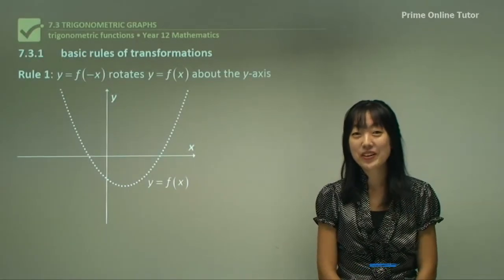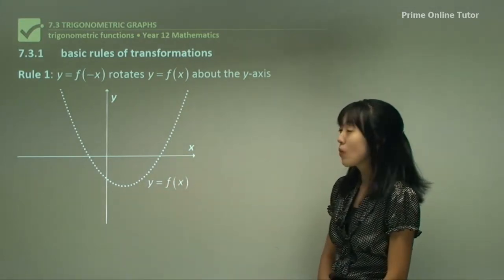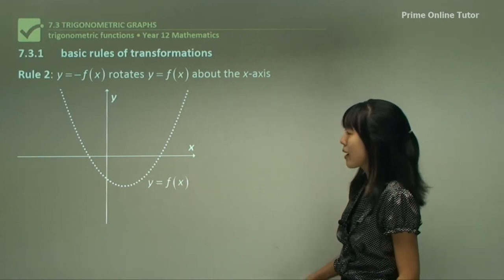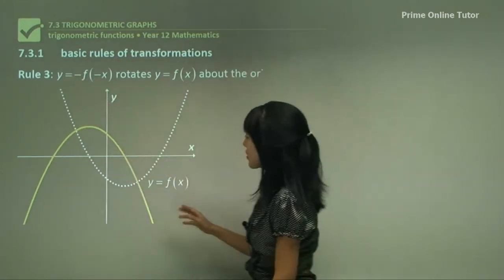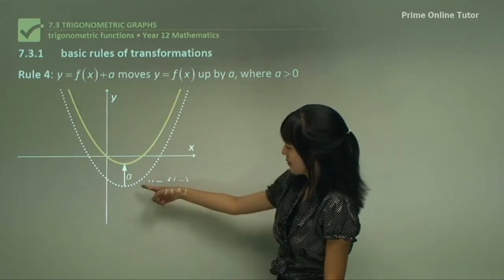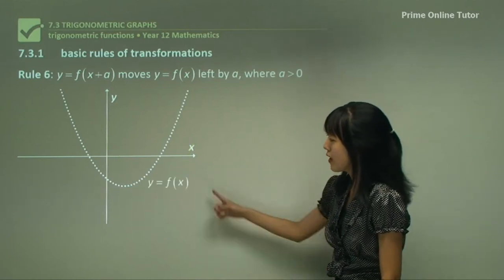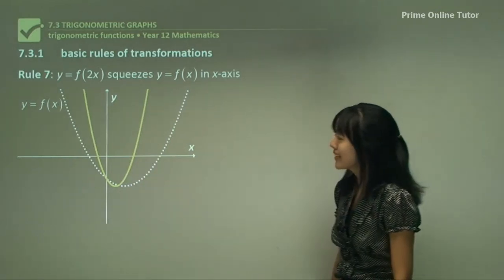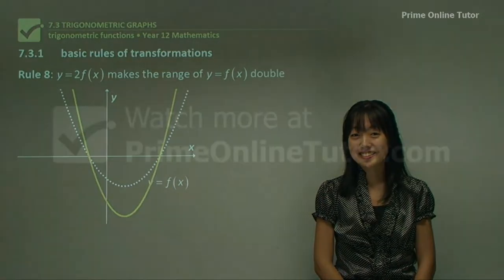√ Mastering Trigonometric Graph Transformations: Unleash the Power of Visualisation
📈 Ready to take your trigonometry skills to the next level? Join us in this illuminating video where we unravel the art of transforming trigonometric graphs. 🌟

📐 The Magic of Transformation: Trigonometric functions like sine and cosine are essential in mathematics and real-world applications. Understanding how to manipulate and visualize their graphs is key to mastering this subject.

🔄 Explore the Shifts: We'll guide you through the fascinating world of graph transformations, starting with shifts. Learn how changing parameters can shift trigonometric curves horizontally and vertically.

📉 Dive into Stretching and Compressing: Discover how to stretch or compress trigonometric graphs, altering their amplitudes and periods. These transformations are crucial for modeling real-world phenomena.

📚 Step-by-Step Guidance: We break down complex concepts into simple, easy-to-follow steps. You'll grasp the fundamentals of trigonometric graph transformations effortlessly.

🌐 Real-Life Applications: Understand how these transformations are used in fields like physics, engineering, and computer science. Gain practical insights that will benefit your academic and professional pursuits.

📊 Visualize with Clarity: We use clear visuals and real-time graphing to help you visualize and comprehend the transformations. Watch as the graphs come to life before your eyes.

🎓 Ideal for Students and Educators: This video provides valuable knowledge and resources, whether you're a student aiming for top grades or an educator seeking effective teaching strategies.

🔥 Master the Art: Transforming trigonometric graphs is an essential skill for acing exams and solving real-world problems. Equip yourself with the tools to excel in trigonometry.

Share your insights, ask questions, and collaborate with like-minded individuals.

🚀 Elevate Your Trigonometry Game: Whether you're just beginning your trigonometric journey or looking to reinforce your existing knowledge, this video is your pathway to success.

📚 Dive into the world of trigonometric graph transformations and empower your mathematical prowess.

🔗 Transformations are more than just math; they're the key to unlocking a world of possibilities. Join us on this transformative journey today! 📈✨📐